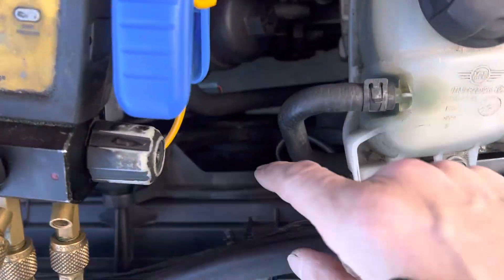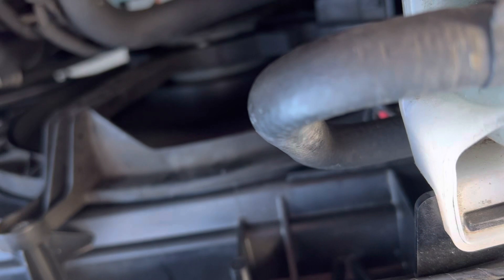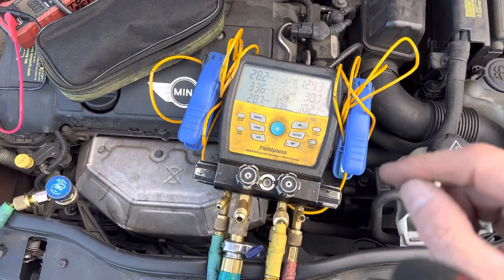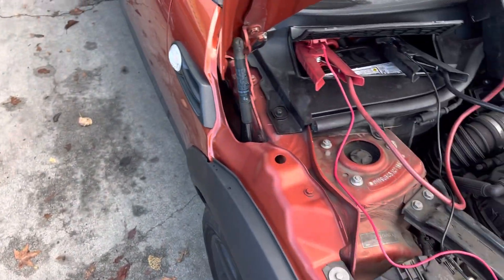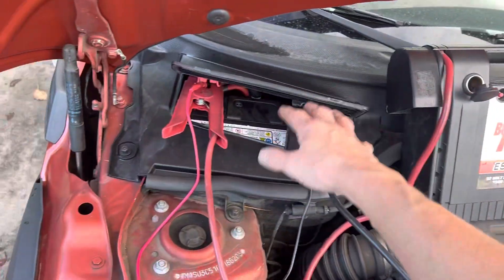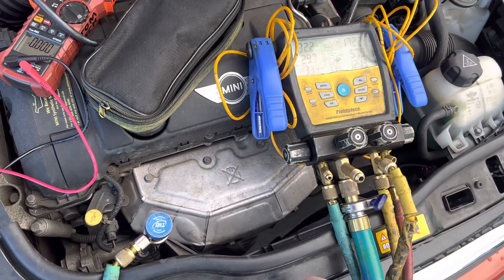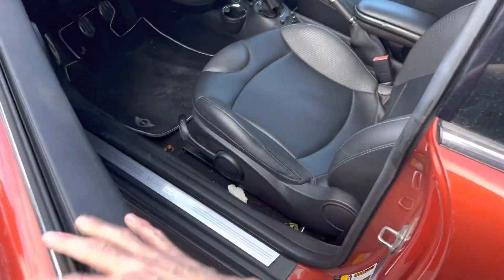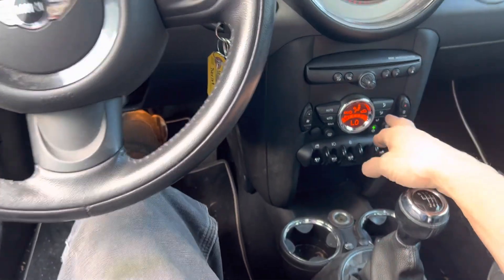12V BATTERIES WHEN LOW CAN CAUSES AC NOT TO WORK ON SOME VEHICLES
When you have a dead flat battery and somebody jump starts it sometimes the voltage is so low. The alternator cannot keep up in the computer in the car will turn off some accessories in the air conditioning is one of them..